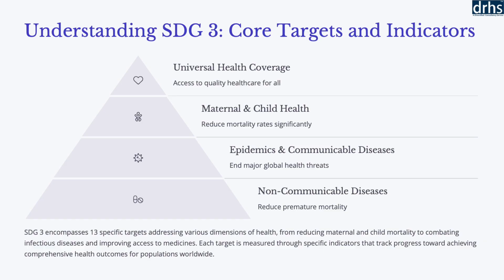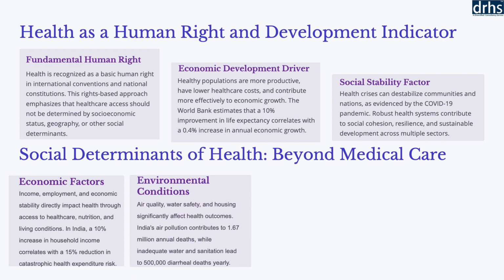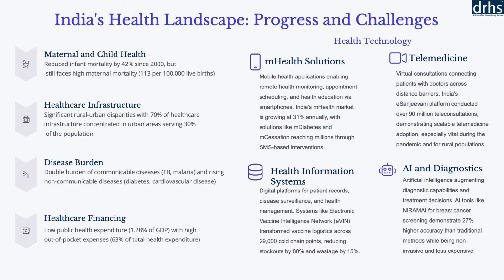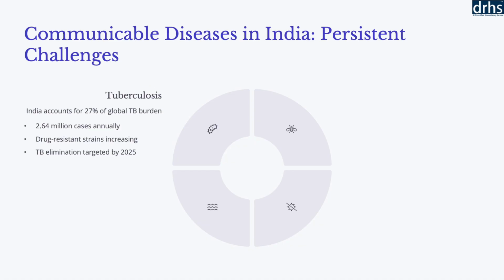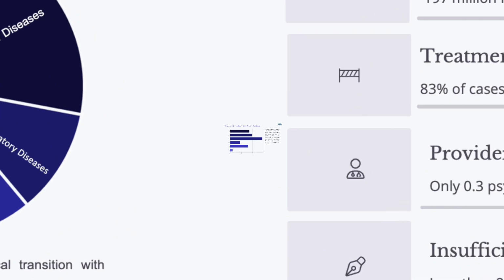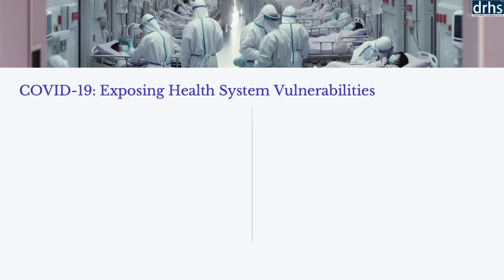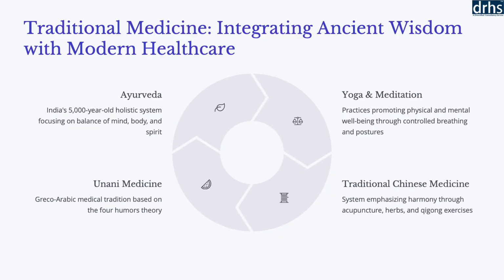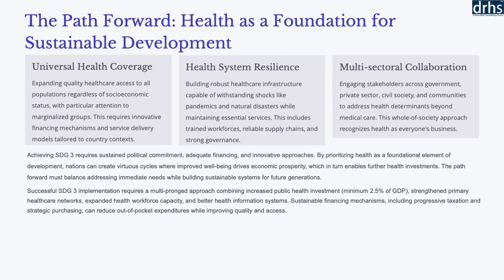S D G 3 Ensuring Healthy Lives and Well being for All 6.4c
The presentation emphasizes the vital importance of Sustainable Development Goal 3 (S D G 3), which commits to achieving health equity and well-being for all, recognizing health as a fundamental human right. Adopted by the UN in 2015, S D G 3 aims to reduce global health inequalities by addressing maternal mortality, infectious diseases, non-communicable diseases, and pandemic preparedness. Its success hinges on strengthening health systems, ensuring equitable access, and bridging financial gaps, especially highlighted during COVID-19. The goal comprises 13 targets and indicators focusing on universal health coverage (UHC), maternal and child health, ending epidemics, and combating NCDs and mental health issues. Achieving these targets is crucial for economic stability, social cohesion, and sustainable development, as health outcomes directly influence poverty reduction, education, and productivity.
Health is a human right and a key development indicator influenced by social determinants such as income, environment, education, and social inclusion. Addressing disparities requires integrated policies beyond healthcare, targeting poverty, sanitation, and social equity. India's health landscape showcases progress in maternal health but faces challenges like rural-urban disparities, high out-of-pocket costs, and persistent communicable diseases. Technological innovations like telemedicine and digital health initiatives are transforming care but need broader equitable implementation.
India's flagship initiatives, including Ayushman Bharat and the National Digital Health Mission, aim to expand coverage and improve health infrastructure. Despite progress, significant gaps remain, especially in rural areas and mental health services. Globally, disparities persist, with high-income countries performing better than low-income regions. Success stories like polio eradication and HIV management demonstrate the power of coordinated efforts. Moving forward, achieving S D G 3 requires universal health coverage, resilient infrastructure, multisectoral collaboration, and sustained political will.
0:00 Introduction
1:34 Understanding S D G 3: Core Targets and Indicators
3:03 The Global Significance of S D G
4:31 Health  and Development Indicator with Social Determinant
7:59 India's Health Landscape: Progress and Challenges
10:38 India's Flagship Health Initiatives
12:11 Urban-Rural Health Divide in India
13:48 Communicable Diseases in India: Persistent Challenges
15:28 The Rising Burden of Non-Communicable Diseases
18:08 Healthcare Financing: India's Critical Challenge
19:25 Global Health Disparities: A Comparative View
21:26 COVID-19: Exposing Health System Vulnerabilities
23:35 Success Stories: Global Health Achievements
25:24 Traditional Medicine:
27:04 The Path Forward: